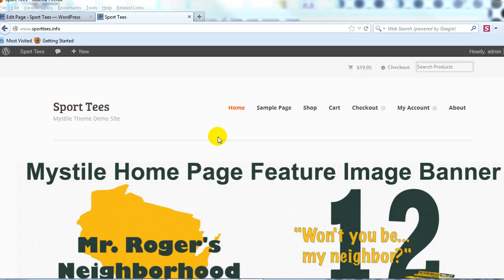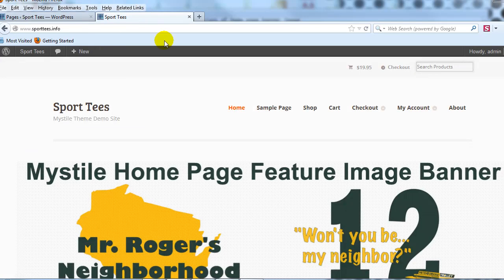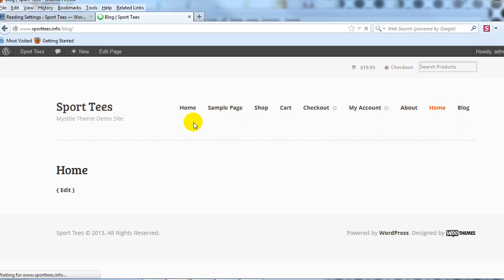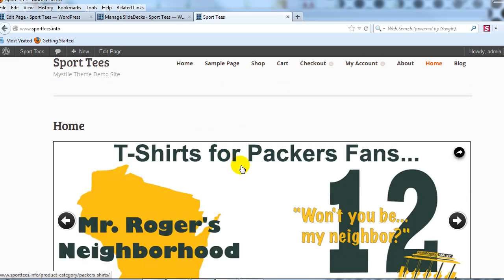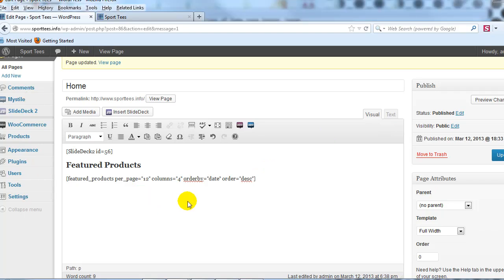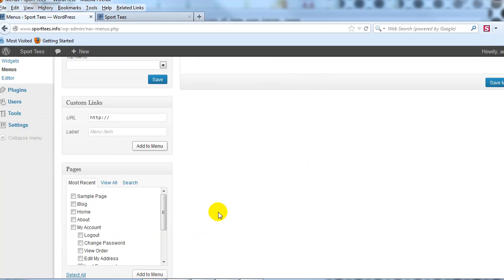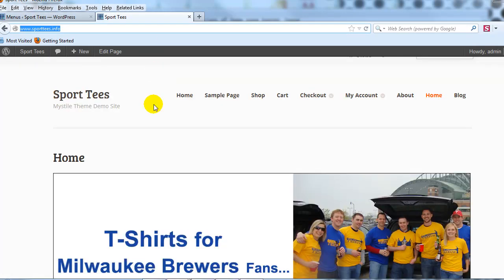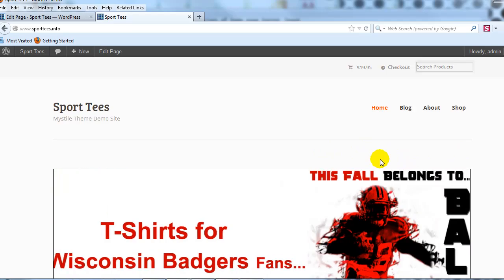Customizing the Mystile Theme Homepage in WooCommerce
How to Customize the Homepage of the Mystile Theme in WooCommerce.

In this tutorial we'll show you how to customize the Homepage of the Mystile theme.  Specifically, we'll show you how to replace the static Home page banner image with a SlideDeck 2 image slider.  We'll then customize the rest of the Mystile homepage using a combination of WooThemes and WooCommerce shortcodes.

To view the full version of this Mystile theme tutorial check out... UploadWP.com